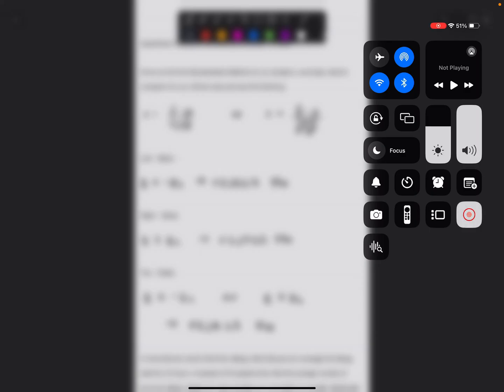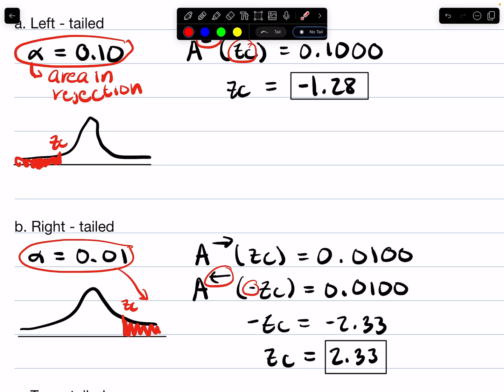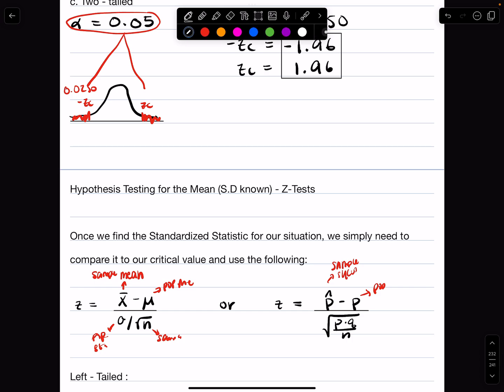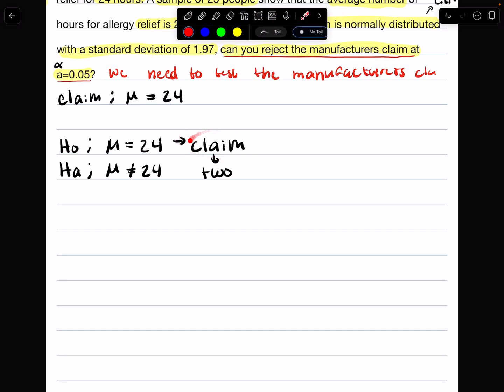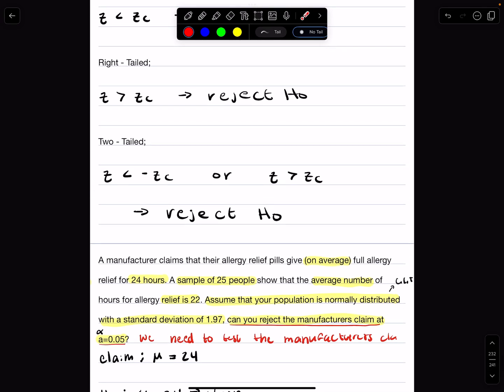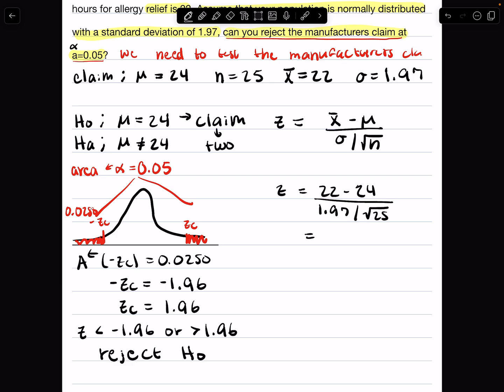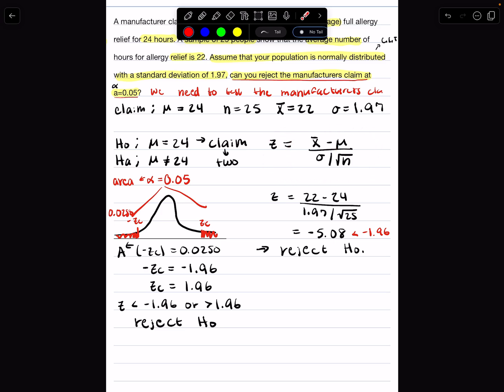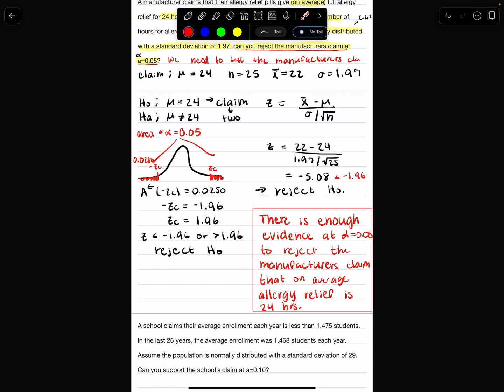Hypothesis Testing for the Mean (S.D known) (Z-Tests) Part 1